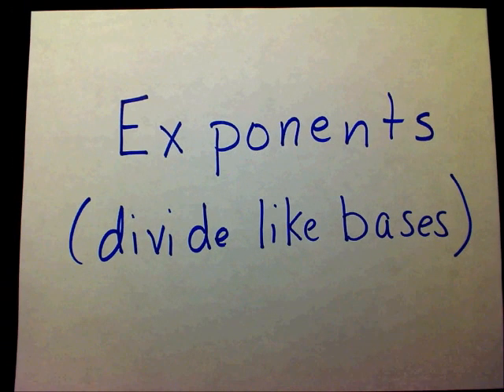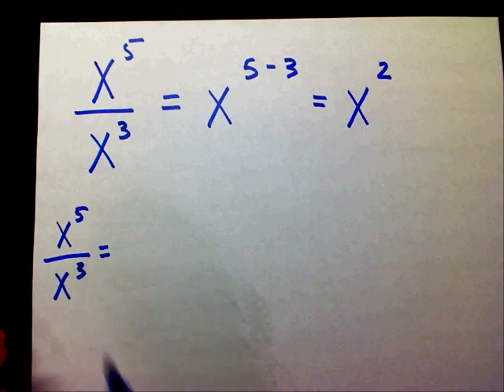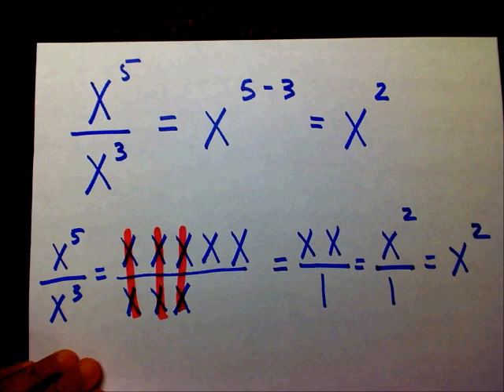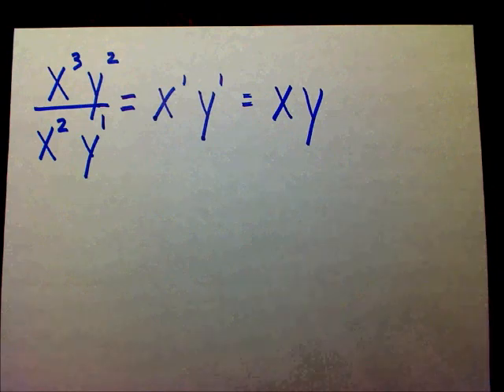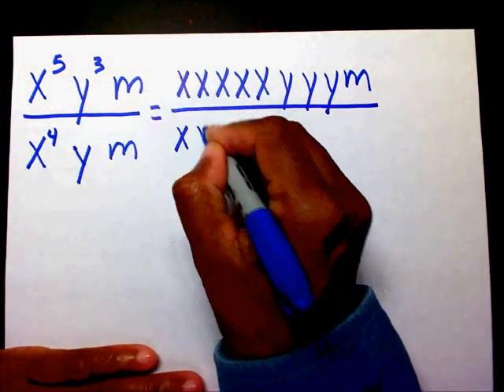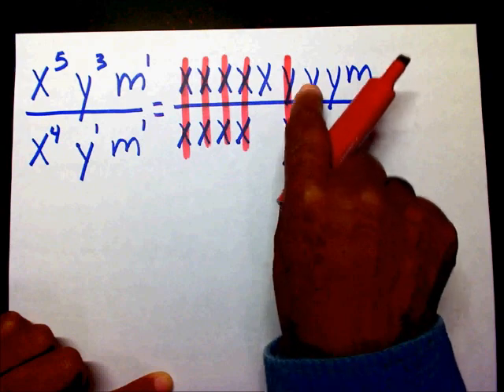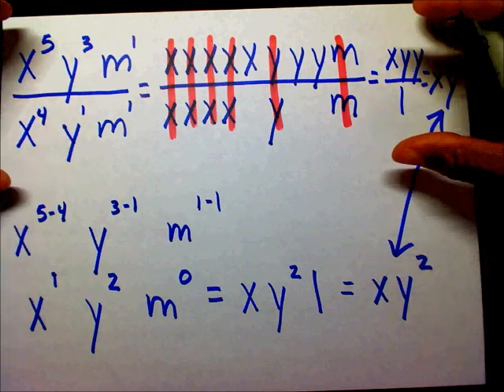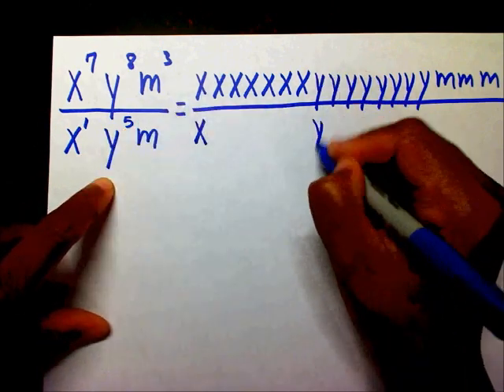Exponents Divide Like Bases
Divide exponents with like bases